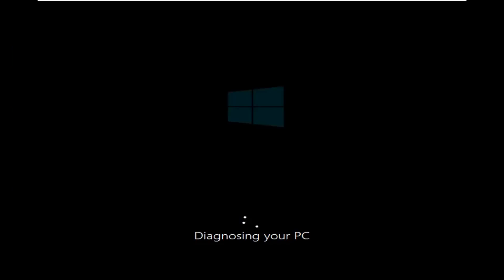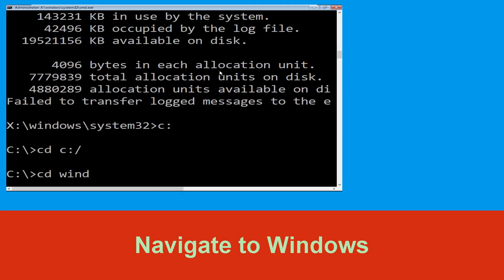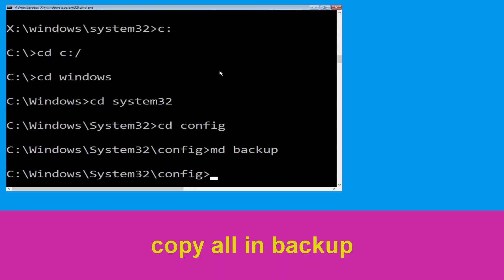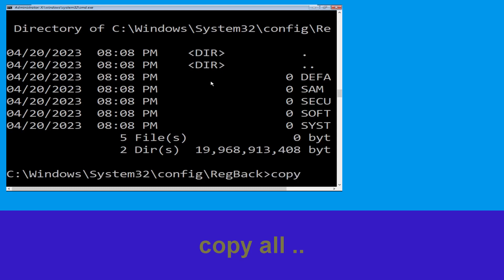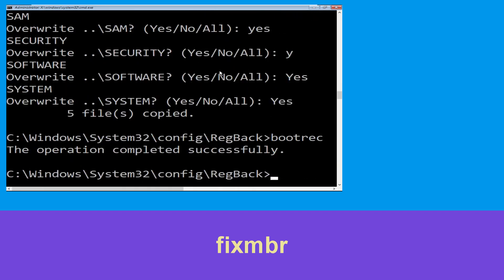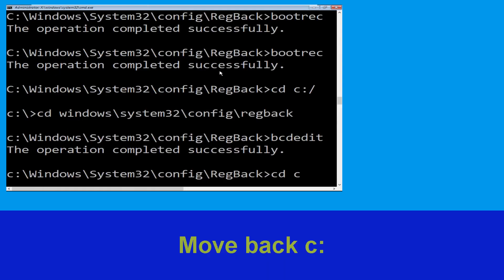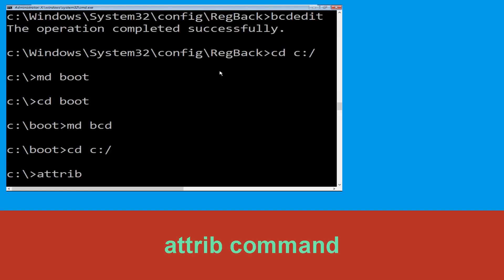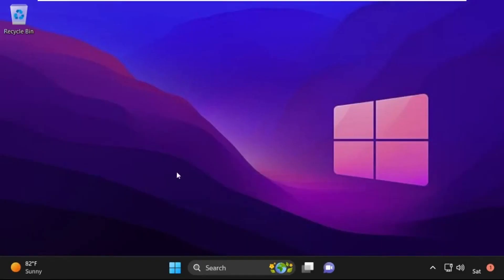HP Laptop - Fix Error Code 0x00000059 Windows 10 Blue Screen Error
Fix Error Code 0x00000059 Windows 10 Blue Screen Error

• IRQL_NOT_LESS_OR_EQUAL Error
• BAD_POOL_CALLER Error

00:00 Intro Fix Error Code 0x00000059 Windows 10 Blue Screen Error
00:10 Step 1 Automatic Repair Screen00:15 Step 2 Advaced Options00:25 Step 3 Troubleshoot Menu00:35 Step 4 Command Prompt00:45 Step 5 Follow CommandsFix Error Code 0x00000059 Windows 10 Blue Screen Error